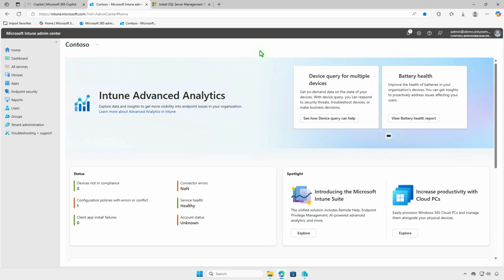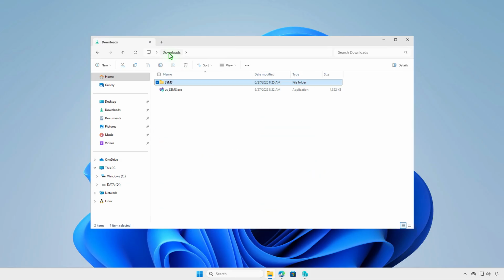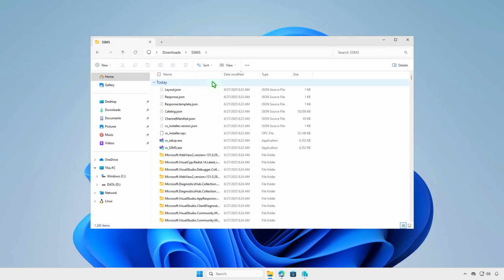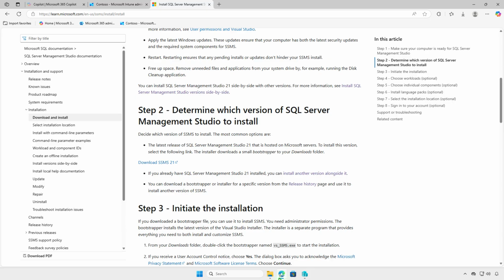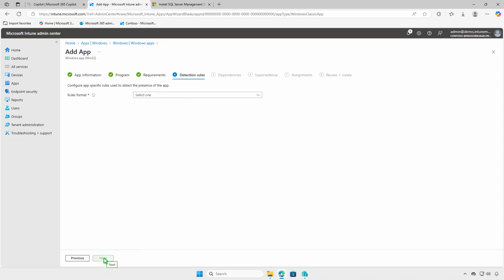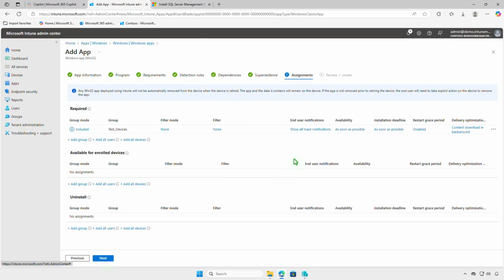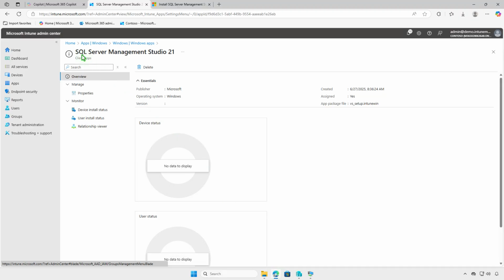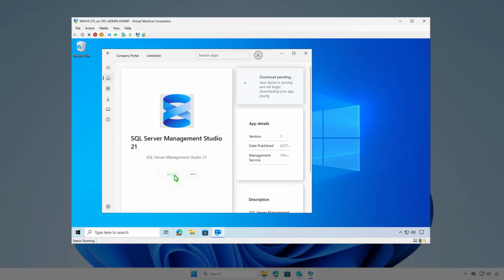Deploy SSMS 21 Using Microsoft Intune | Step-by-Step Guide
Learn how to deploy SQL Server Management Studio (SSMS) 21 using Microsoft Intune with this step-by-step tutorial. Discover how to package SSMS 21 as a Win32 app, configure silent installation commands, set detection rules, and deploy it to Windows 11 and Windows 10 devices.

If you're an IT administrator managing SQL Server tools across multiple endpoints, this guide will help you automate SSMS 21 deployment through Microsoft Intune without requiring users to install the application manually.

📌 WHAT YOU'LL LEARN:
• How to download SQL Server Management Studio 21
• How to prepare SSMS 21 for unattended installation
• How to package the installer using Microsoft Win32 Content Prep Tool
• How to upload the .intunewin package to Microsoft Intune
• How to configure app requirements and detection rules
• How to assign SSMS 21 to users or device groups
• How to monitor installation status and troubleshoot deployment failures

⏱️ VIDEO CHAPTERS:
00:00 Introduction to SSMS 21 Deployment
01:00 Download SQL Server Management Studio 21
02:00 Prepare SSMS 21 Installation Files
03:00 Create the Win32 App Package
04:00 Add SSMS 21 to Microsoft Intune
05:00 Configure Installation and Uninstall Commands
06:00 Configure Requirements and Detection Rules
07:00 Assign the Application to Devices
08:00 Verify SSMS 21 Installation
09:00 Final Tips and Troubleshooting

💡 WHY DEPLOY SSMS 21 WITH INTUNE?
Microsoft Intune allows IT administrators to centrally deploy and manage SQL Server Management Studio across managed Windows devices. Using Win32 app deployment and silent installation helps standardize application delivery, reduce manual setup, and simplify endpoint management.

This tutorial is useful for Intune administrators, SQL Server DBAs, endpoint engineers, and IT professionals working with Microsoft Entra ID, Windows 11, and enterprise application deployment.

🔔 SUPPORT INTUNEMDM:
👍 Like this video if it helped you deploy SSMS 21.
💬 Have you successfully deployed SSMS 21 using Microsoft Intune? Share your experience or installation errors in the comments below!